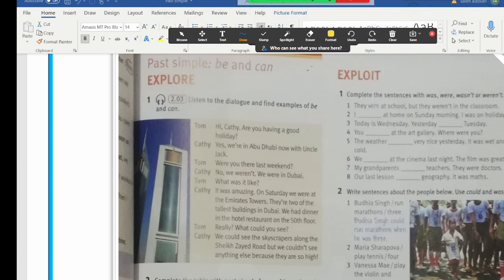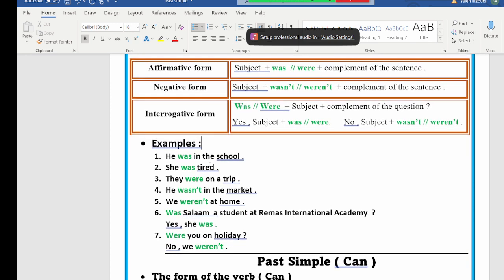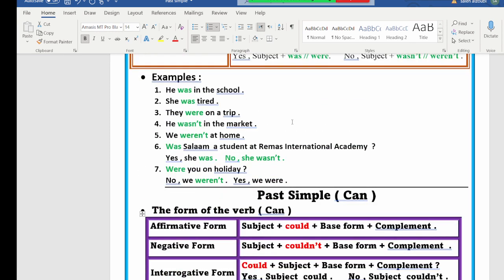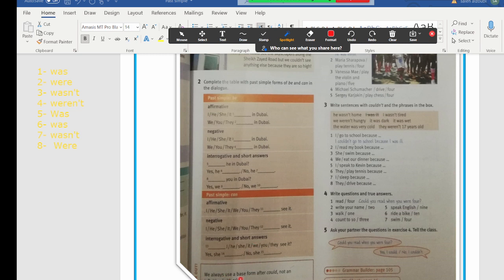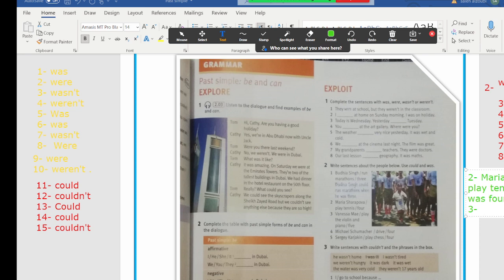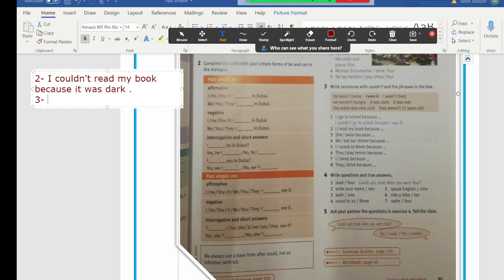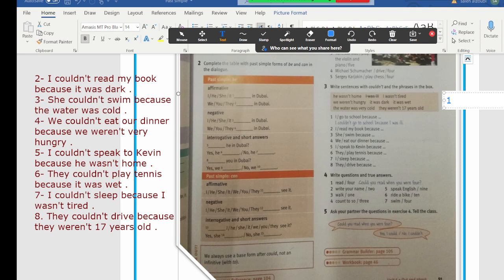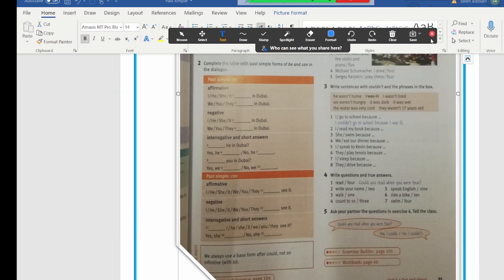7th grade 3 lesson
مدارس اكاديمية ريماس الدولية